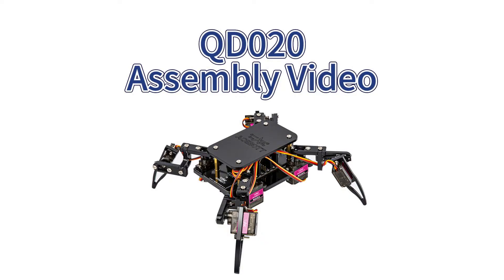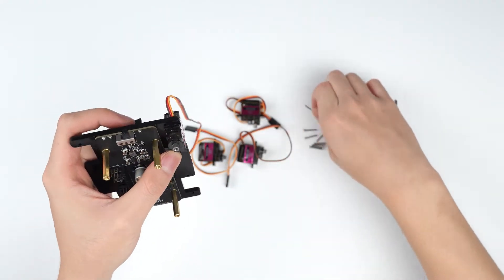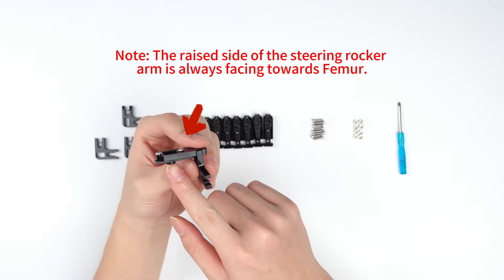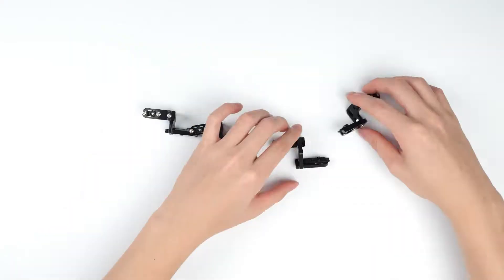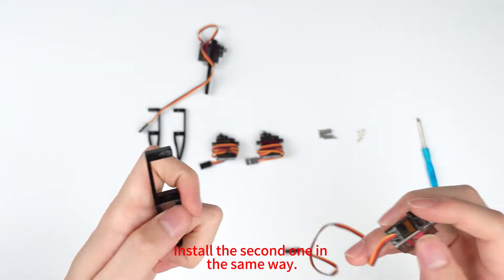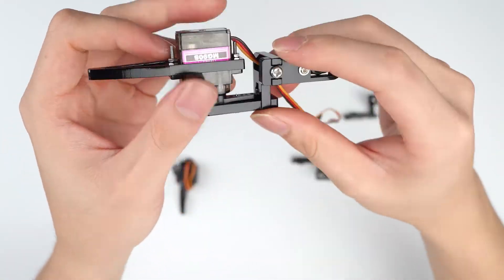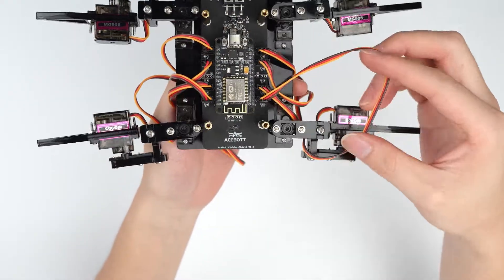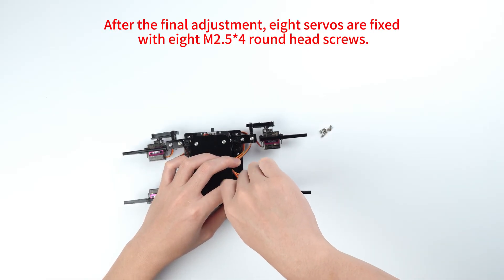Assemble the QD020 ACEBOTT Spider Robot Kit: Simple, Fun, and Educational!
Welcome to the official ACEBOTT tutorial for the QD020 Spider Robot Kit! 🕷️

In this video, we’ll walk you through the entire assembly process of the QD020 Spider Robot, designed for both beginners and advanced learners. With this comprehensive guide, you'll learn how to assemble the spider robot, program its movements, and unlock its full potential using ACECode and Arduino IDE.

Key Features:
Detailed step-by-step assembly instructions
Introduction to programming with ACECode and Arduino IDE
Learn how to control the spider robot using a remote or an app
Explore fun features like obstacle avoidance and intelligent walking modes